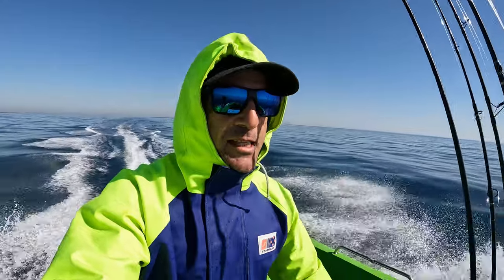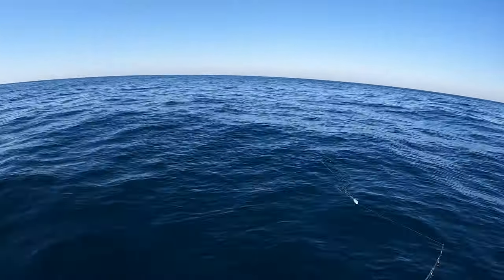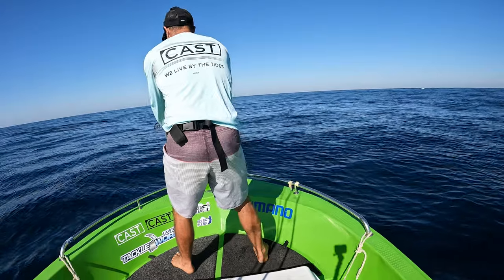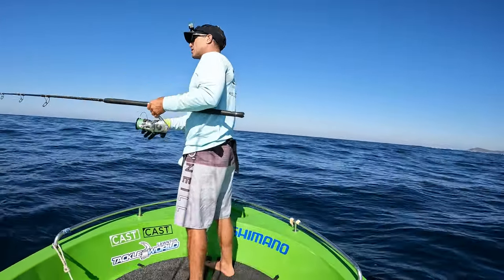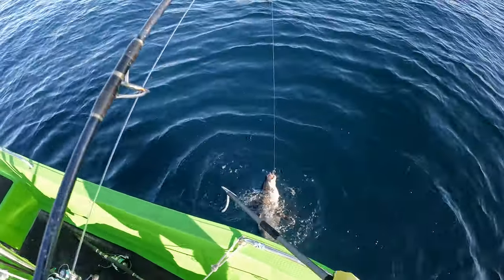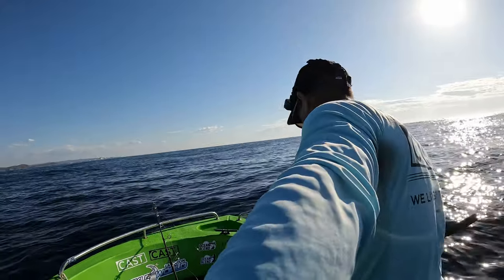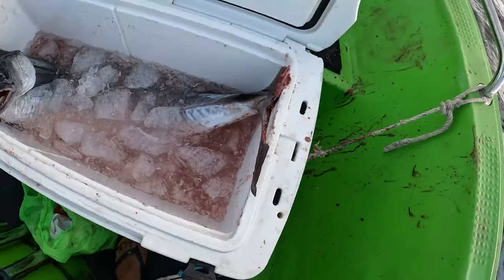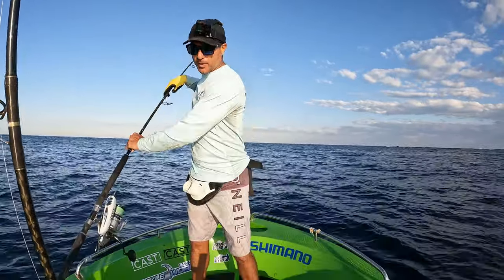BIG SEQ Winter Spanish Mackerel on Topwater!!!